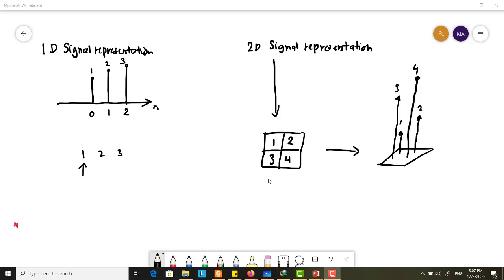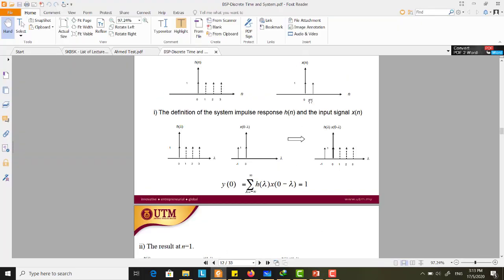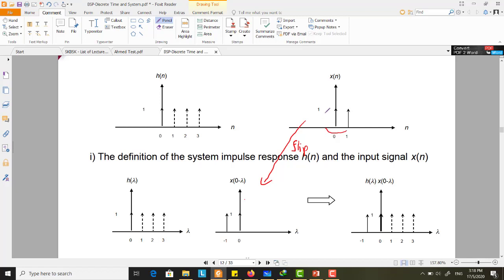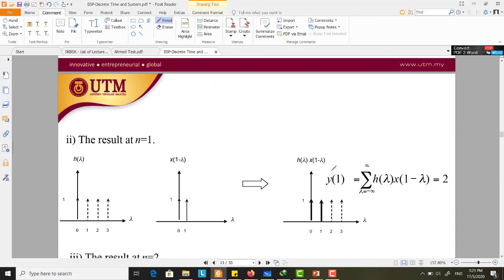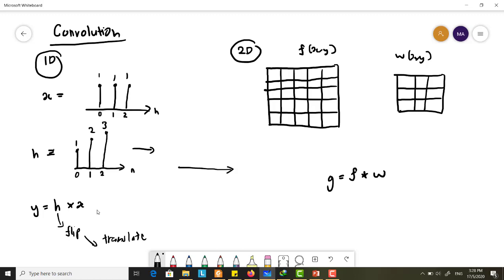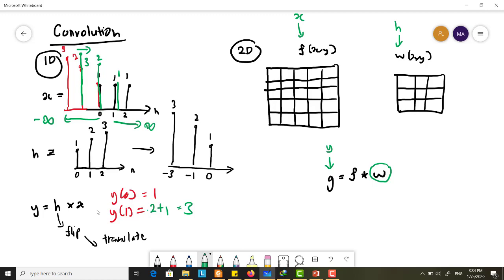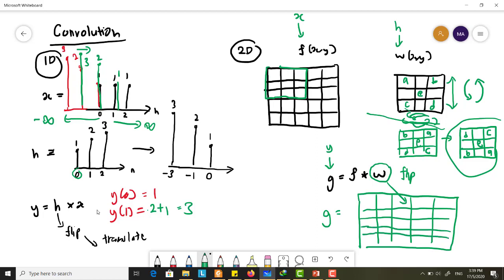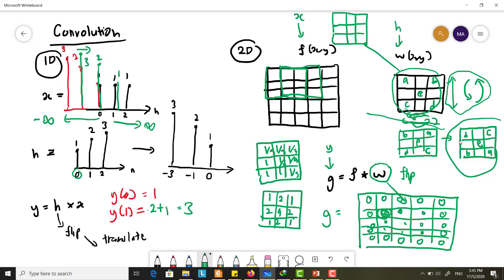DL and CNN 1 (Additional Lecture Basic Signal and Conv Operation)